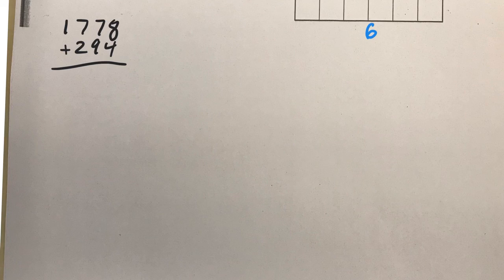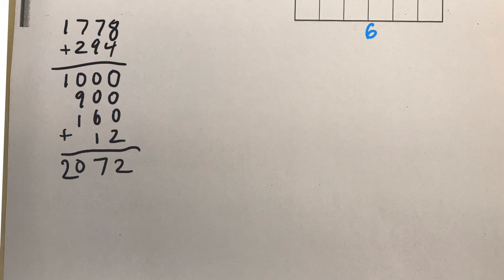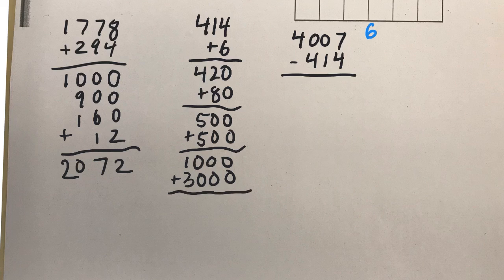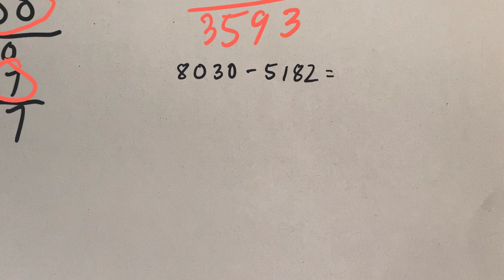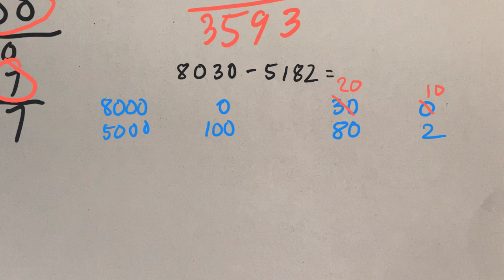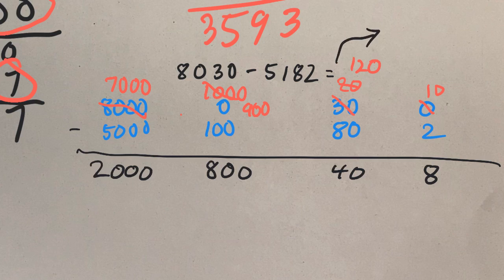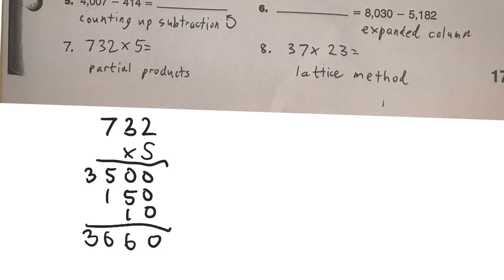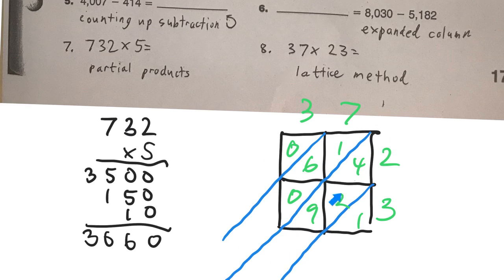Review of Addition, Subtraction, and Multiplication Methods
Help with math homework, study link 8.3.